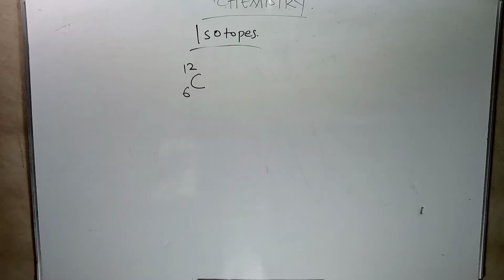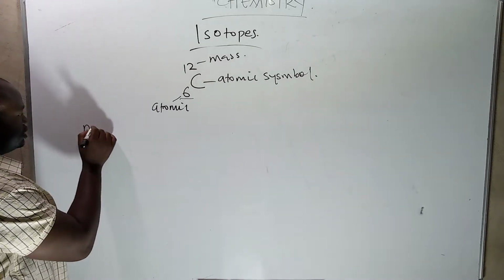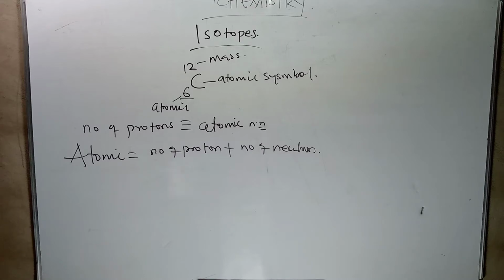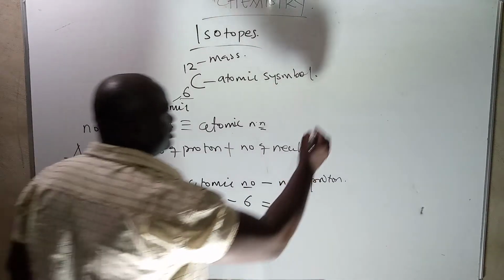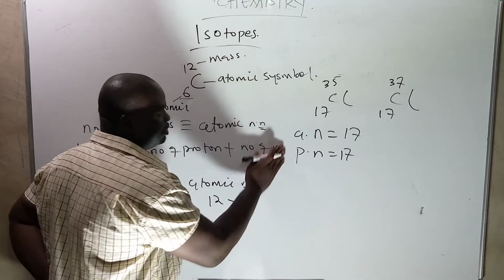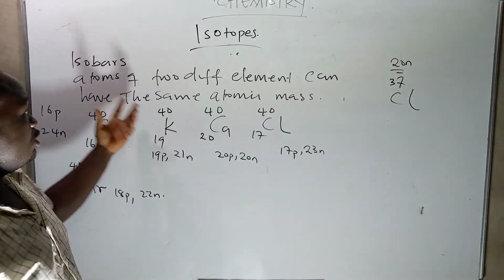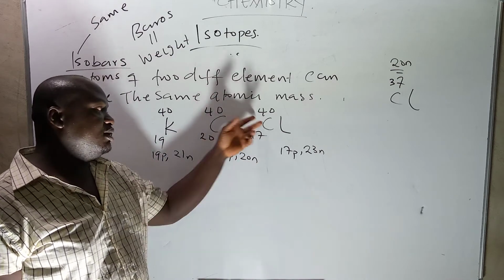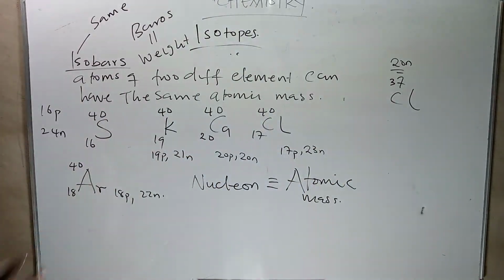ISOTOPES AND ISOBARS PART 1( EVERYTHING YOU NEED TO KNOW ).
ISOTOPES AND ISOBARS PART 1
Elite Tutorial
Master Nkuli